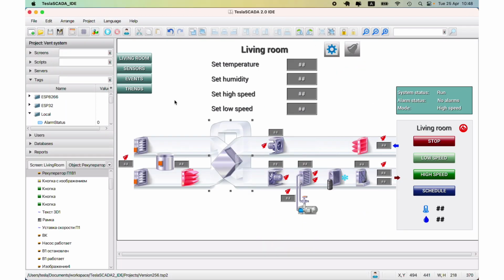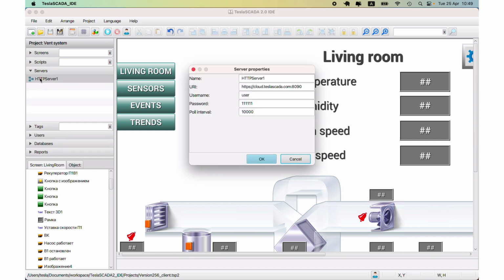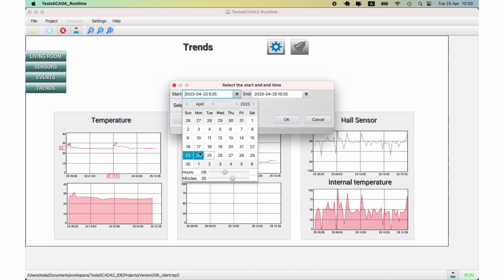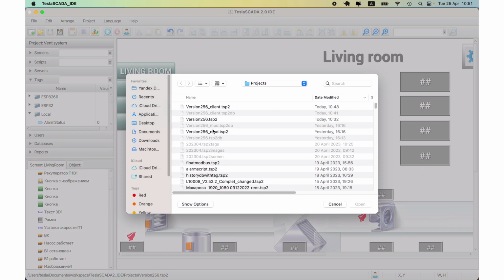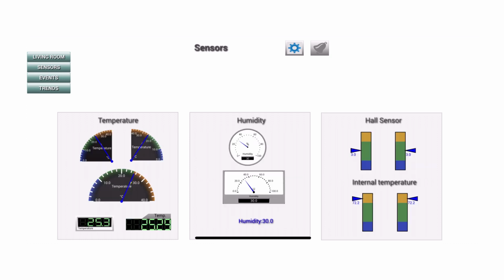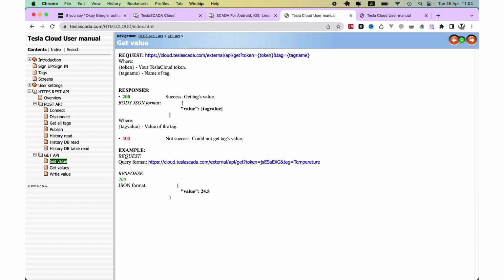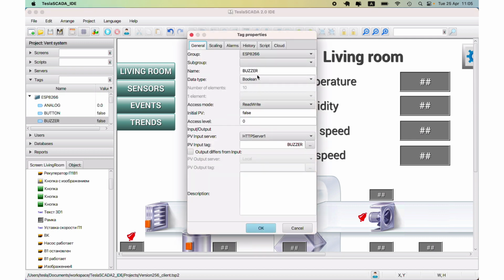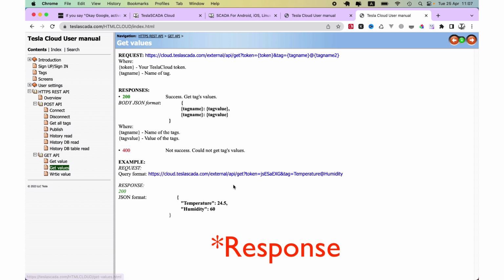Version 2.56. Part 2. HTTP API for TeslaCloud.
Version 2.56. WHAT'S NEW: This video describes how to use HTTP API in TeslaCloud. We have added an HTTP API which allows HTTP clients of TeslaSCADA2 runtime and third-party applications to connect to TeslaCloud. This feature will enable you to easily integrate TeslaSCADA2 with other applications.